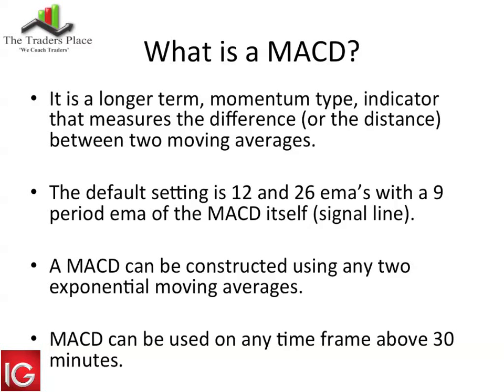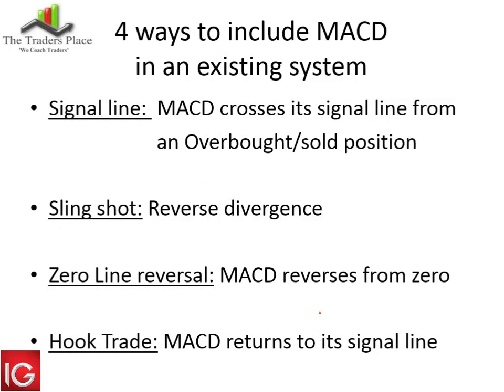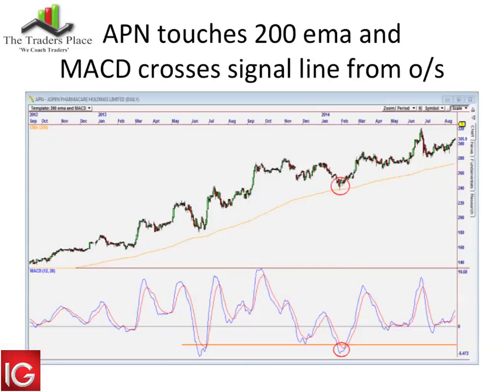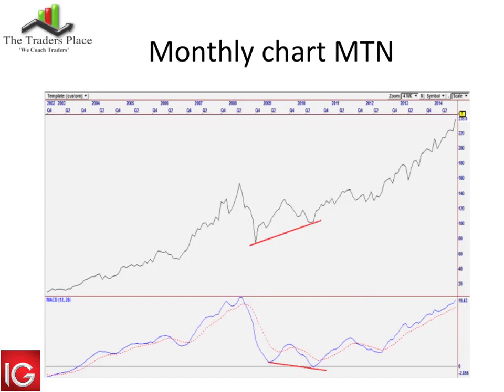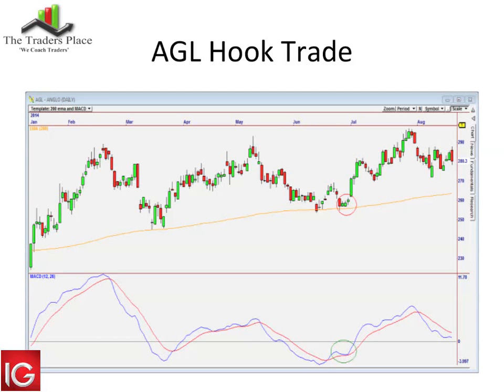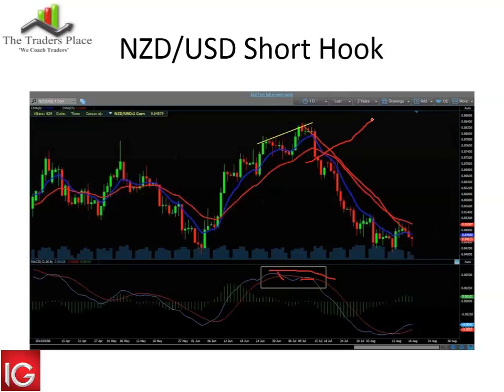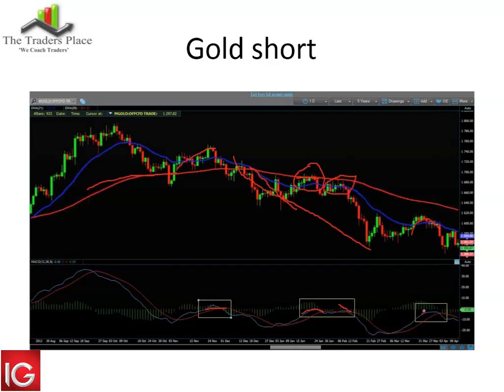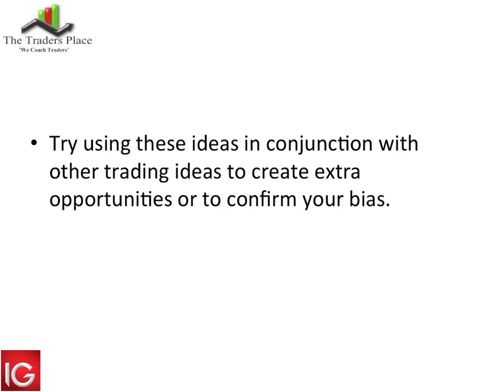MACD Trading Techniques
The MACD (Moving Average, Convergence Divergence) indicator is one of the most popular indicators for traders and is a trend-following momentum indicator that shows the relationship between two moving averages of prices.

There are a number of different ways one can use it for trading and in this webcast Warren Peacock will show us four different methods he uses for trading with the MACD.

- Signal line
- Sling shot
- Zero line reversal
- Hook trade